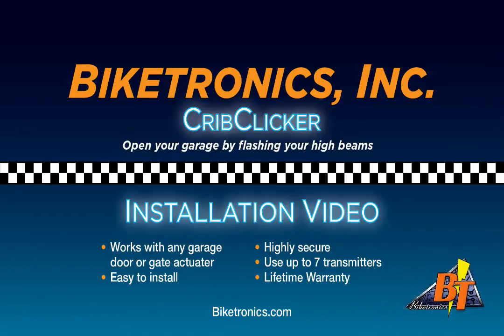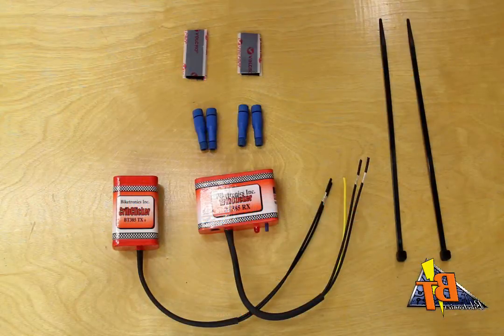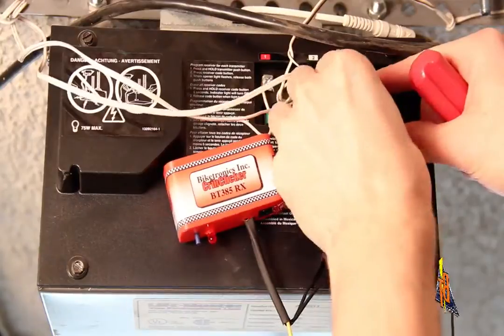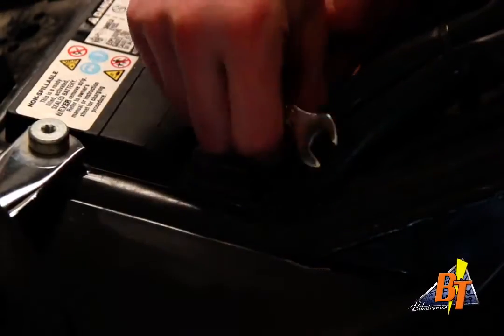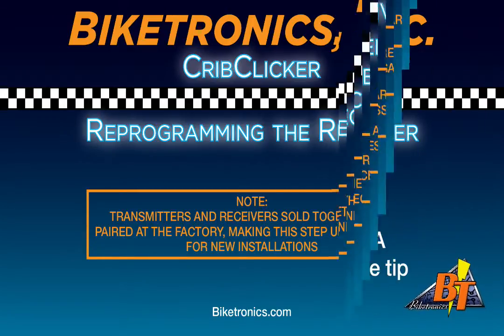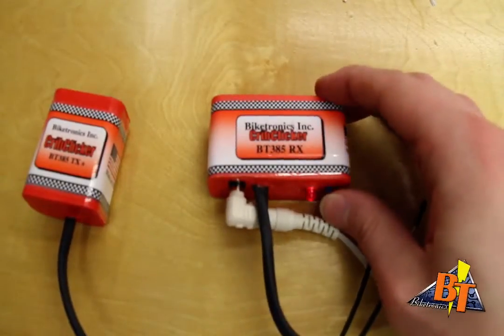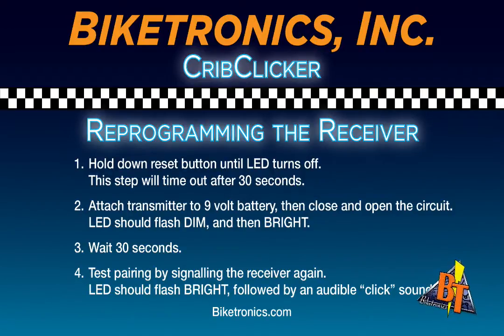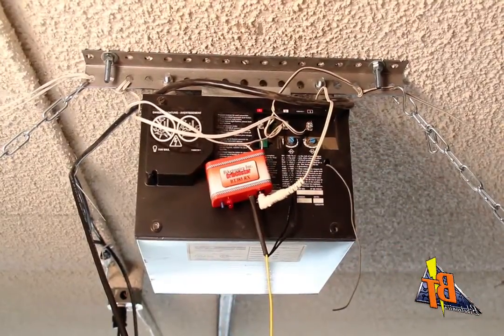Biketronics CribClicker BT385 Installation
This video shows how to install the Biketronics BT385 CribClicker Transmitter and Receiver. It also contains instructions for adding more transmitters, as well as basic troubleshooting.

Power Adapter

Some garage doors don't supply enough power for the receiver to operate, although the receiver will still flash when it receives a transmission. In these cases it is necessary to use a power adapter as an additional power source. The power adapter is available from Radioshack and comes with one free tip.
Power Adapter: 6-Volt, 300mA, white N-size tip